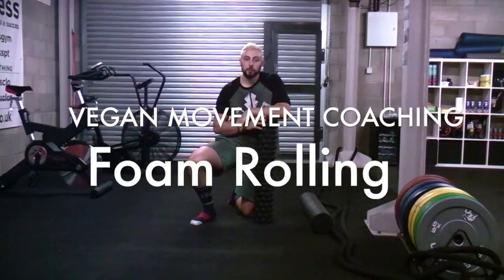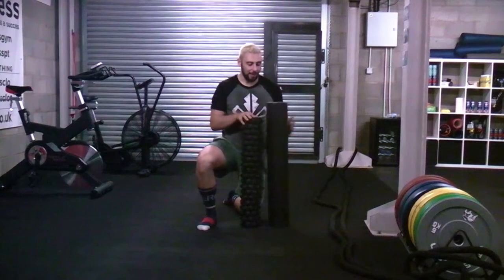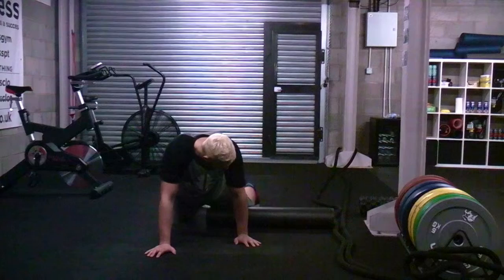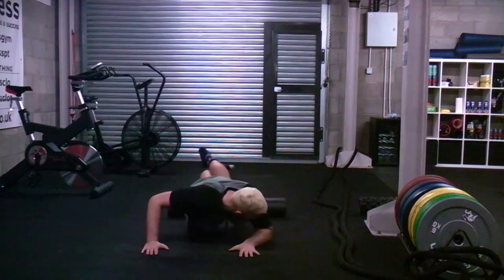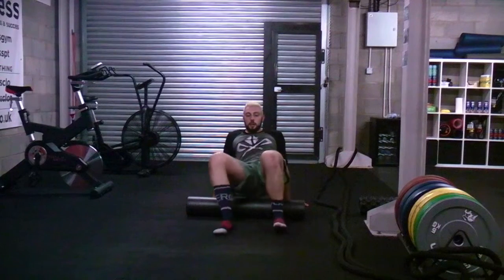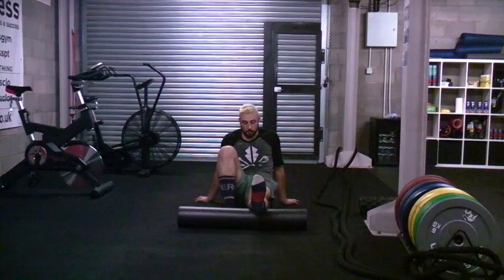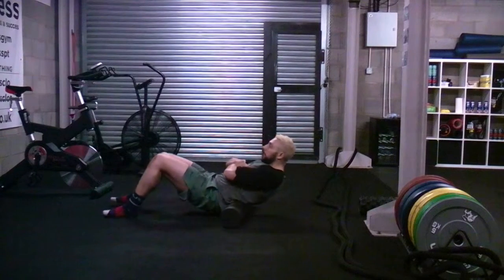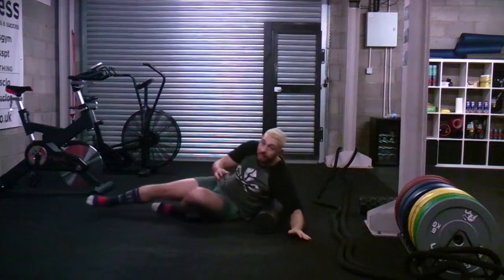Foam Rolling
This video is about Foam Rolling